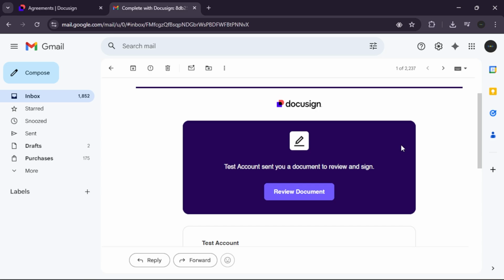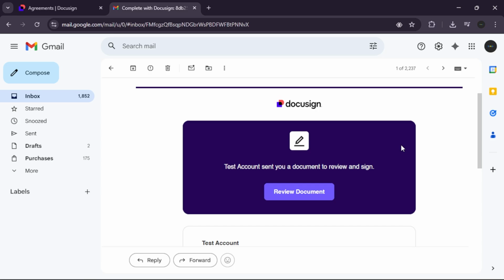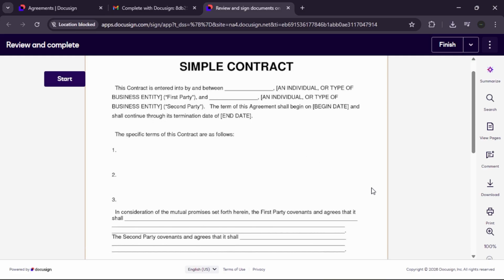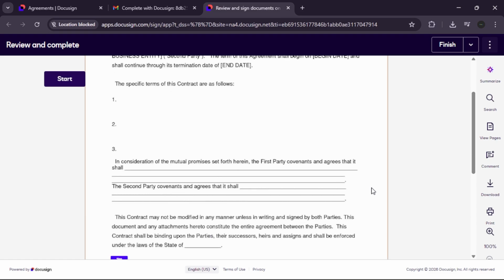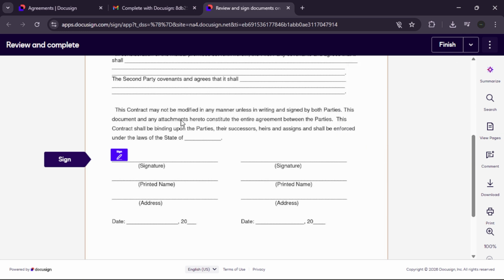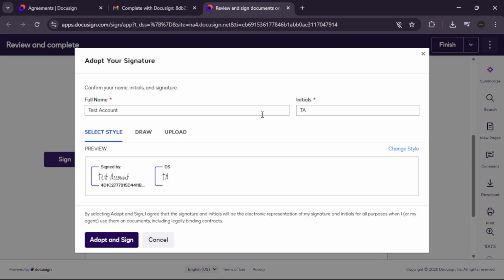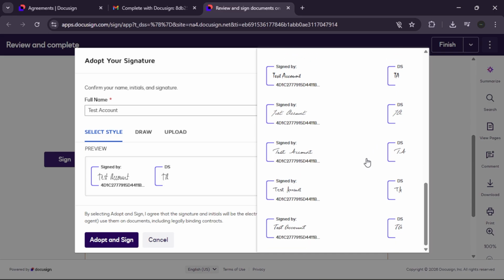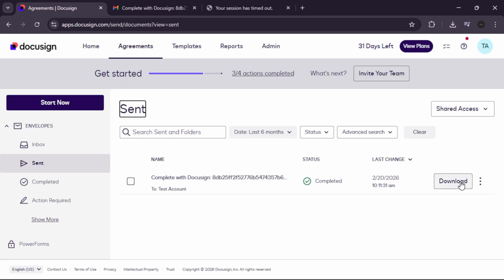DocuSign eSignature: How to Sign a Document [2026 GUIDE]